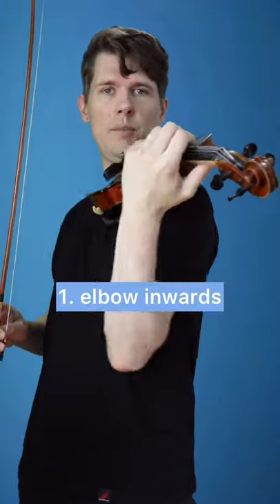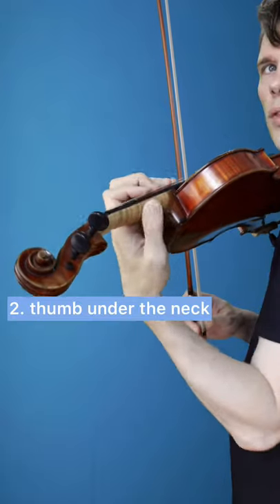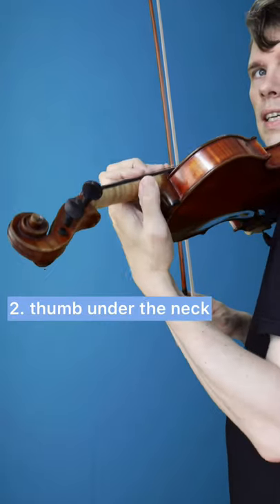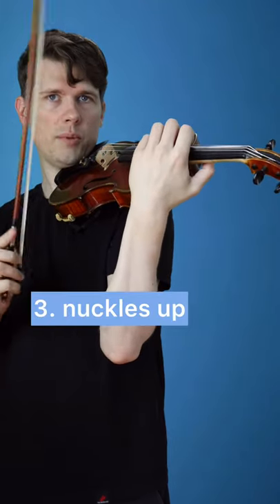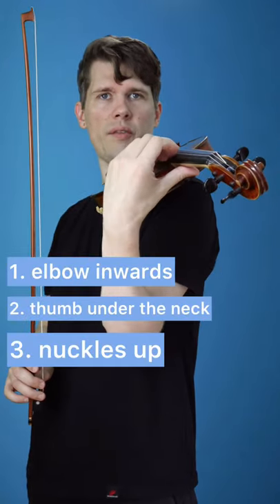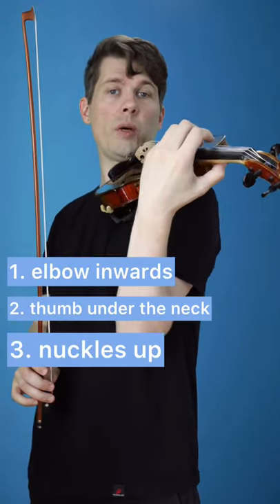3 Tips How To Play On The Violin G-String